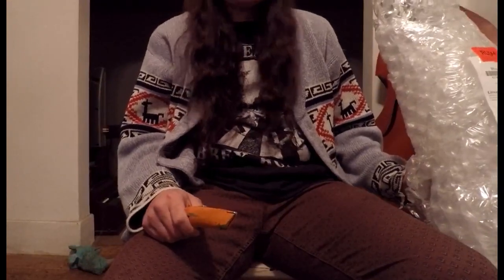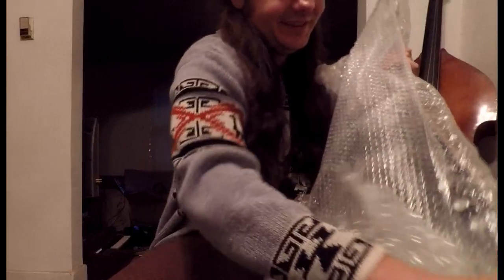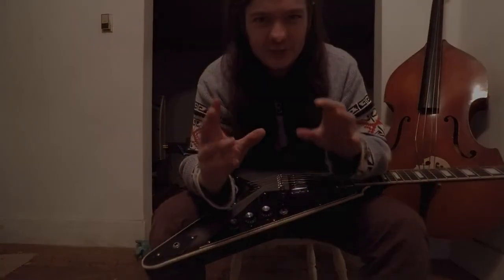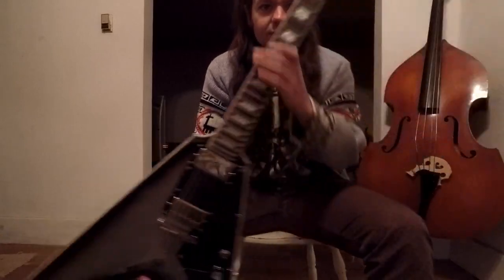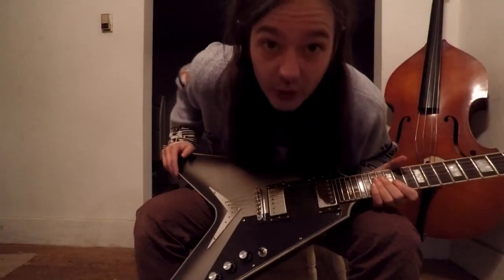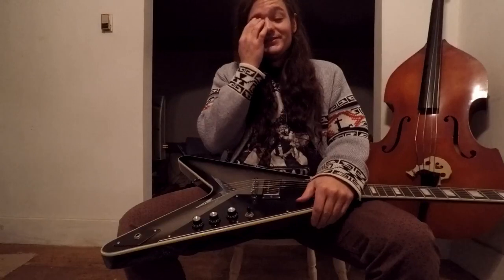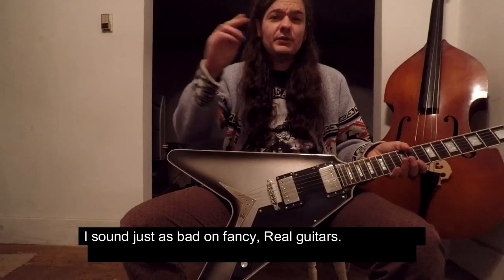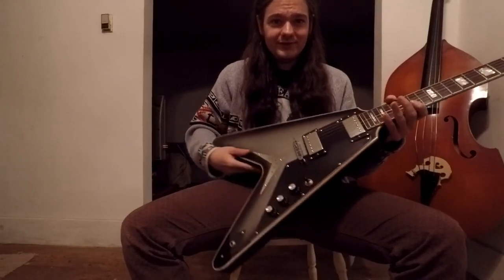What is it like Playing a Chibson in a band? LIVE BAND FOOTAGE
I answer the burning question, can a Chibson Flying V hold its own in the context of a live band? Sure, its one thing to lounge around at home with a guitar, but quite another to put the demands of a live performance on it. Full reviews on this particular guitar can be found on my channel.

Don't be a stranger, I encourage freedom of thought and expression on my channel. I am never offended by trolls! This channel is used solely as an outlet for my own thoughts, opinions, and creativity.